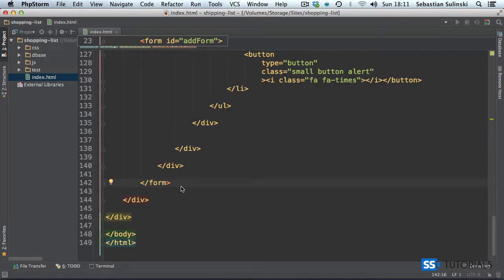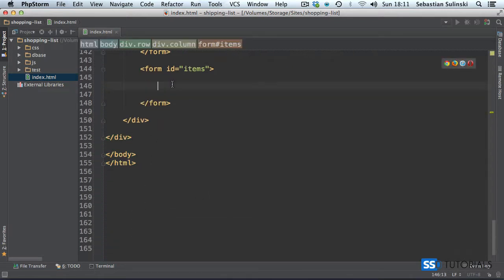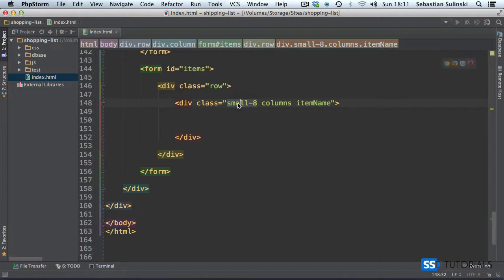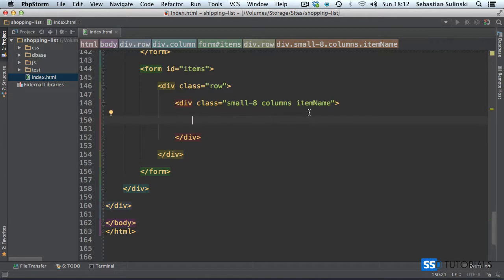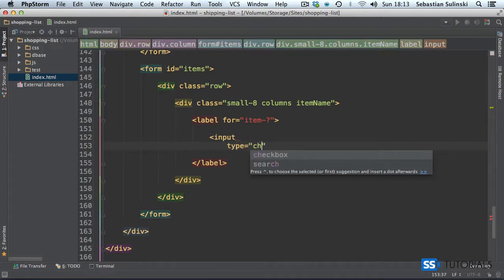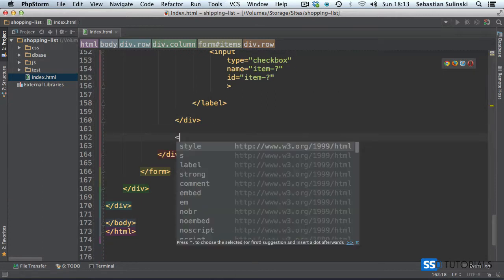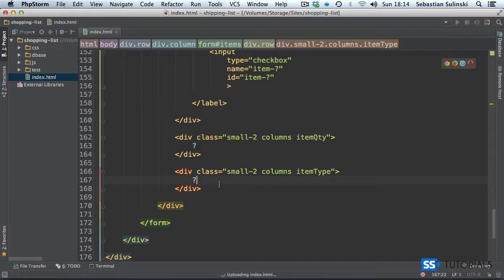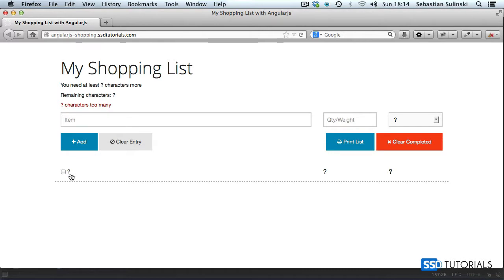03-06: List of items